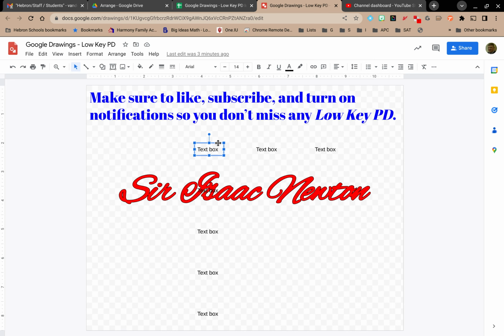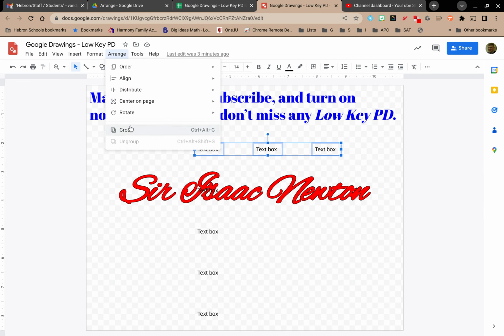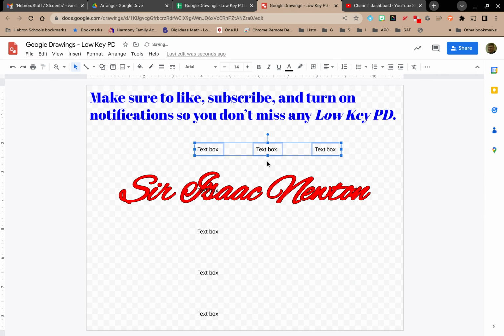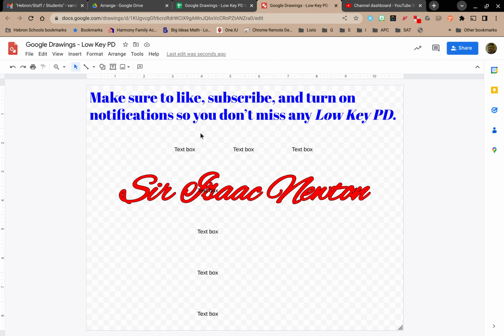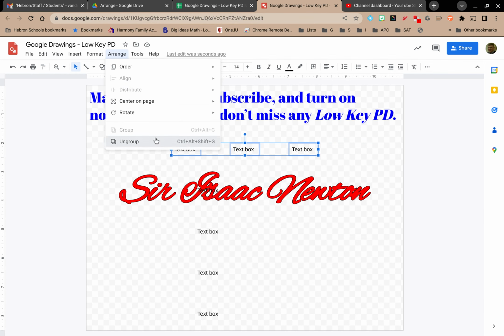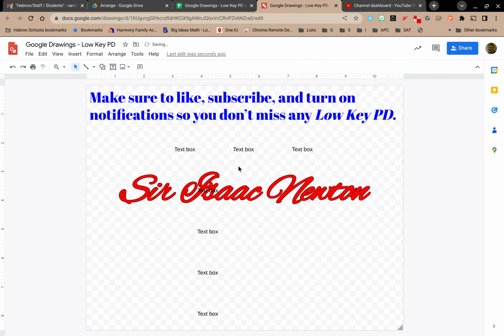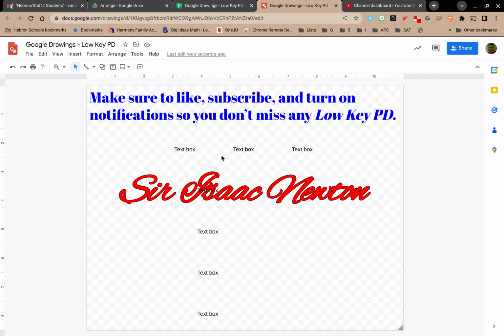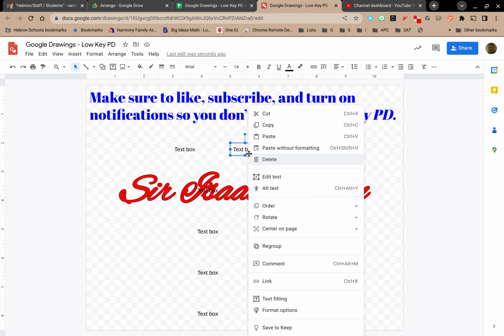Low Key PD: Google Drawings - Arrange - Group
In this video we explore how to group elements in your Google Drawings. Grouping makes it easier to apply formatting alignment changes to multiple elements all at once.